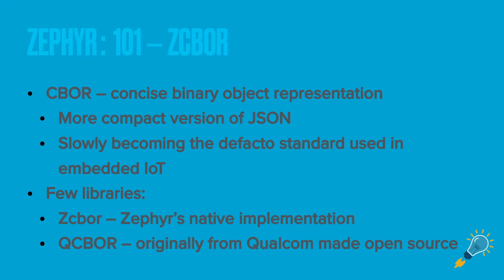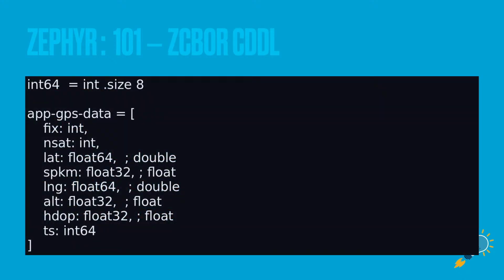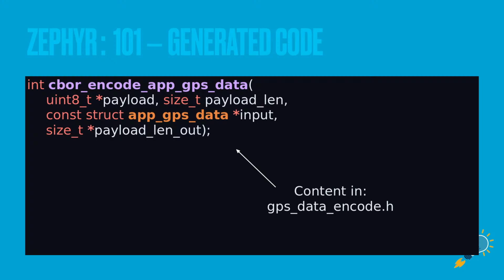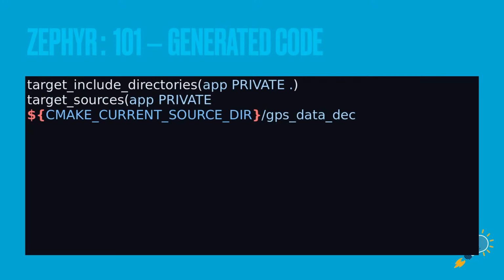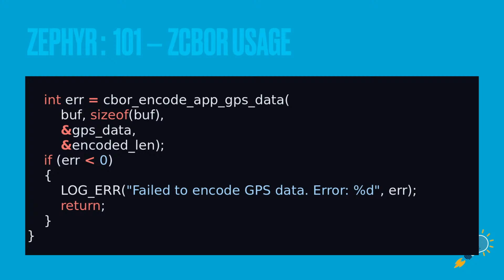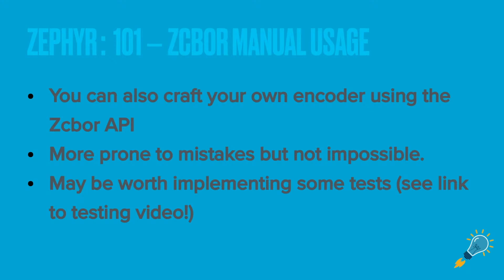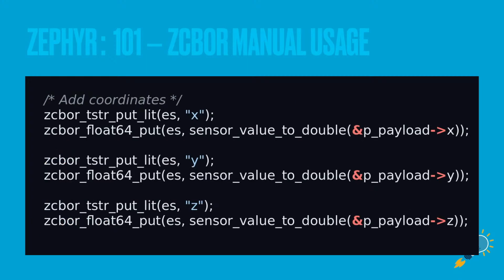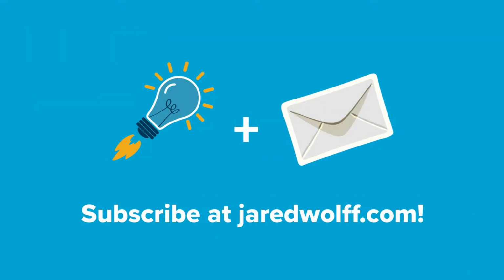Zephyr 101 - Zcbor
In this Zephyr 101 video, we'll dive deep into using ZCBOR to encode and decode data efficiently. Learn how to leverage CDDL to automatically generate ZCBOR encoders and decoders using the zcbor command.

What you'll learn:

    The basics of ZCBOR
    How to use CDDL for data modeling
    Automatically generating encoders and decoders

Don't miss out on this opportunity to enhance your Zephyr development skills!

## Relevant links